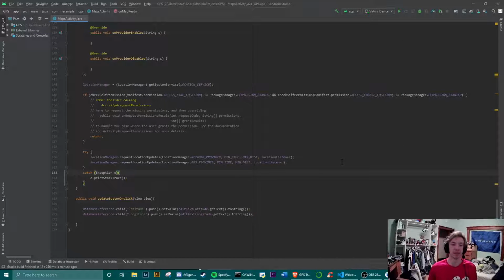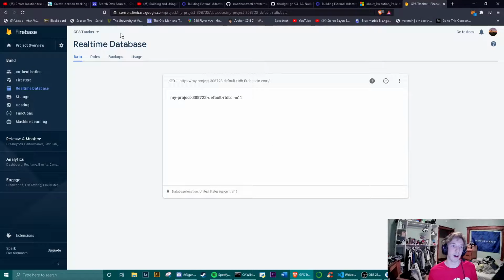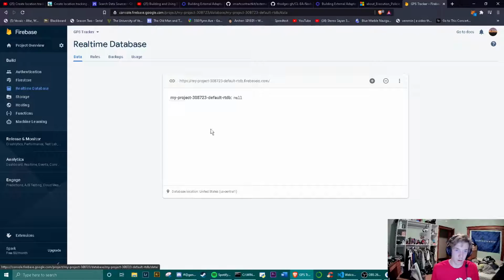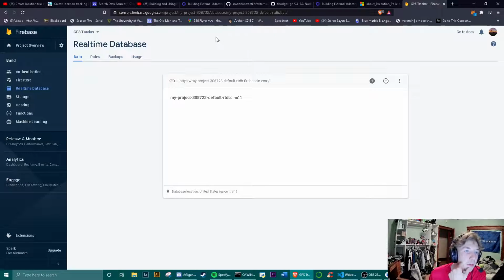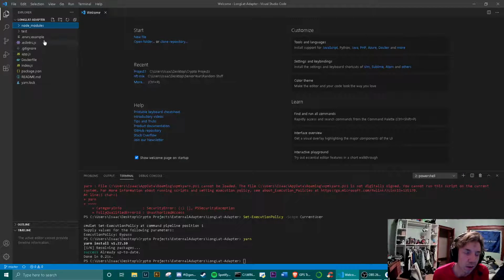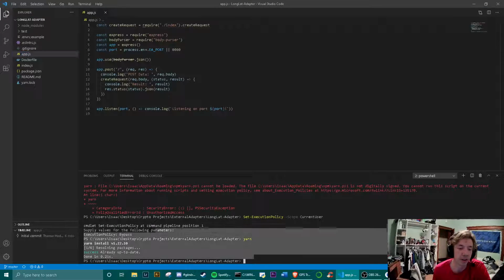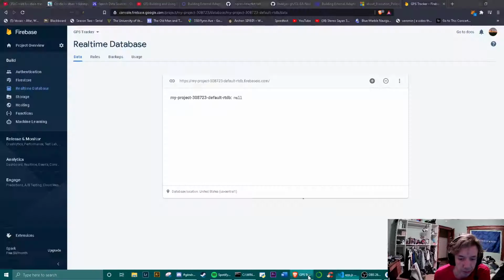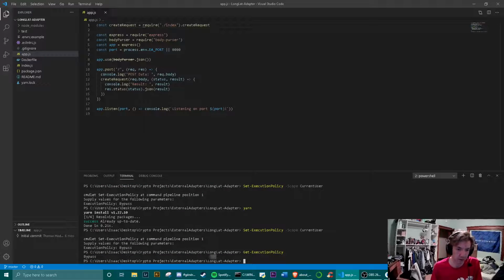Hackathon Update Video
A small update on the hackathon.